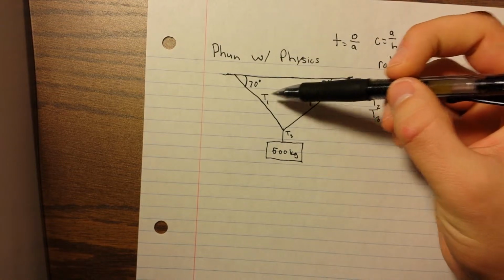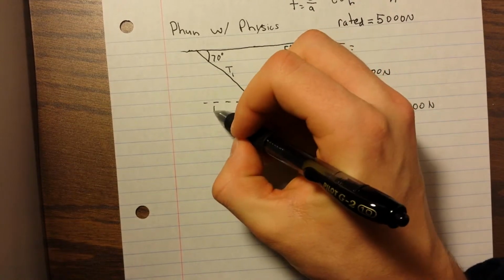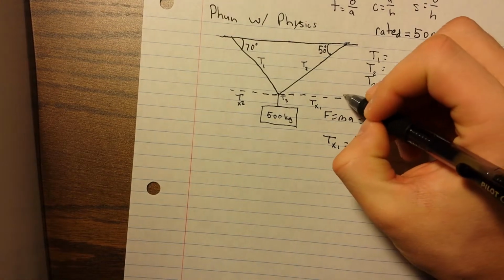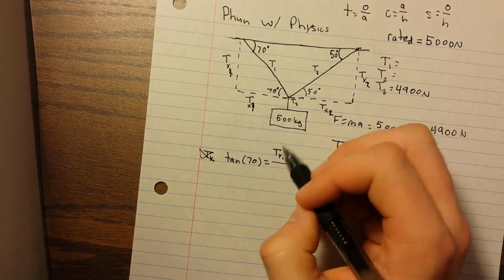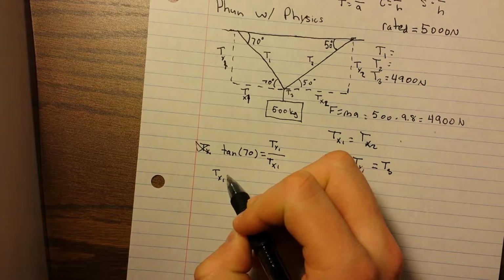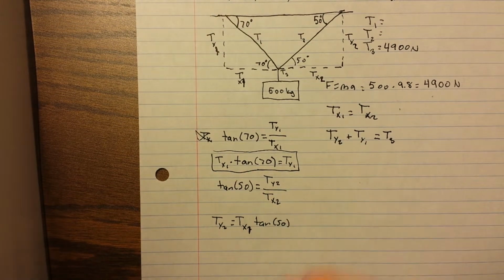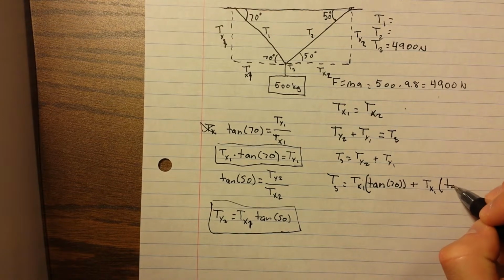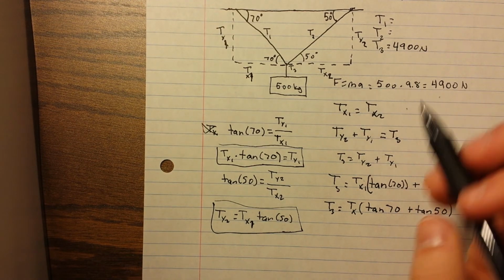Finding the Tensions in Ropes Suspending an Object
In this video I teach you how to calculate the tensions in the ropes suspending an object. My phone ran out of memory, so I plan to add annotations to show the ending, but all you need to do is use the number I ended up with to find the other parts of the triangle using trig.